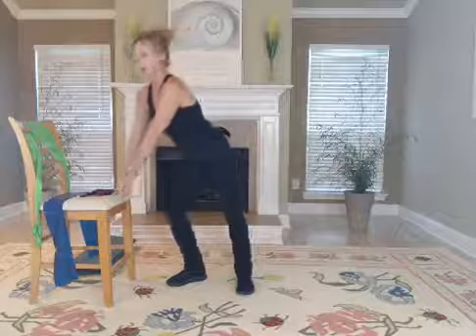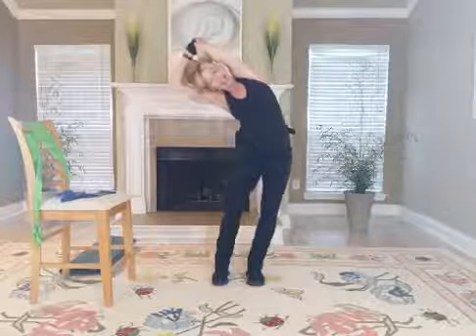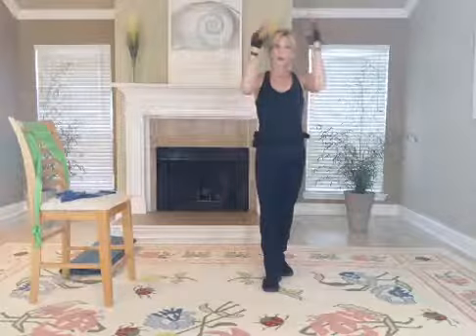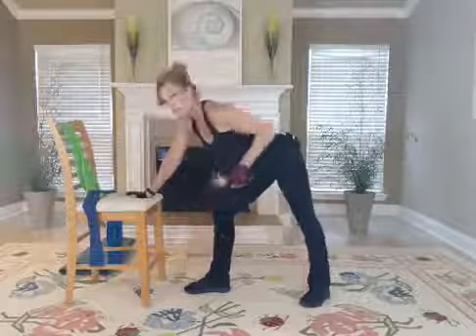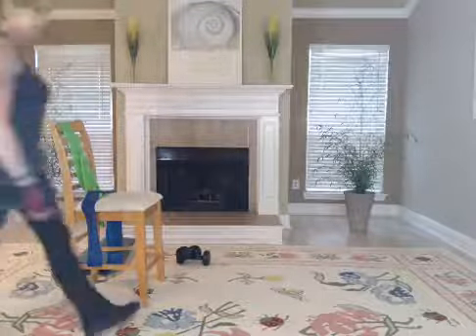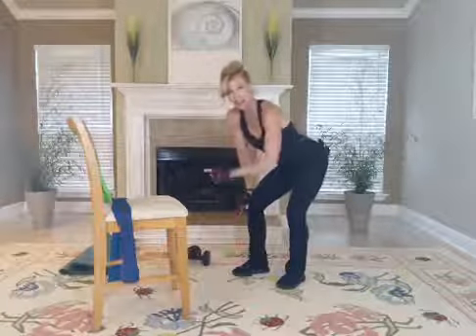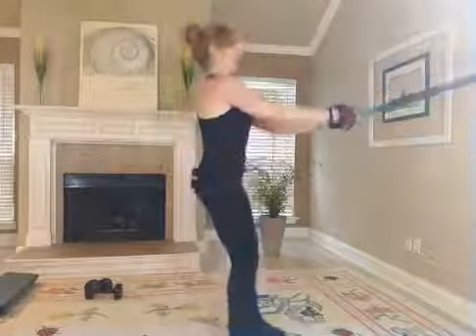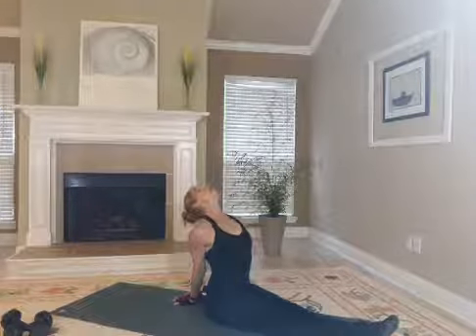Upper Body Workout w/Weights, Bands & Chair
Upper body strength training using several tools; weights, resistance bands and a chair as a prop.